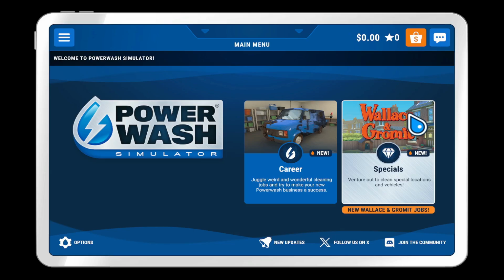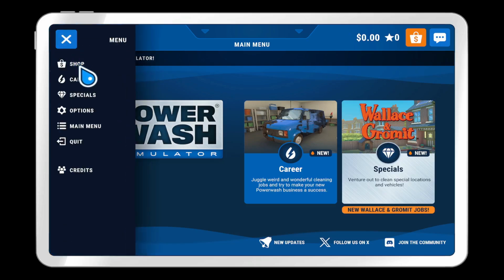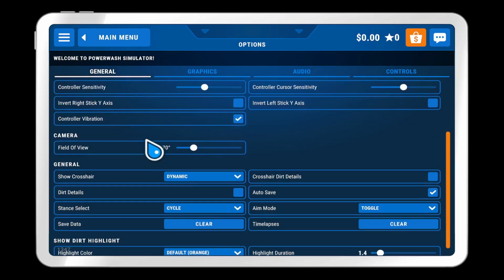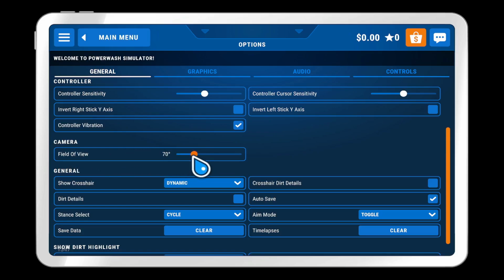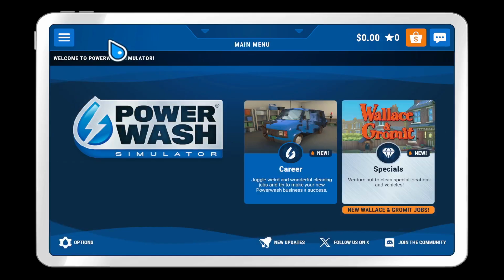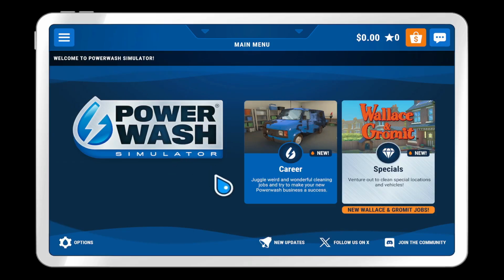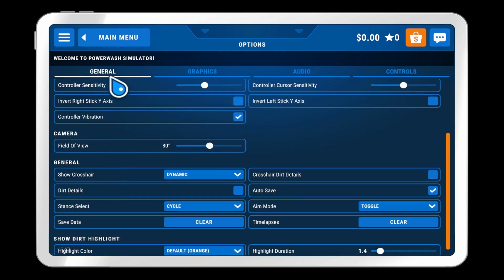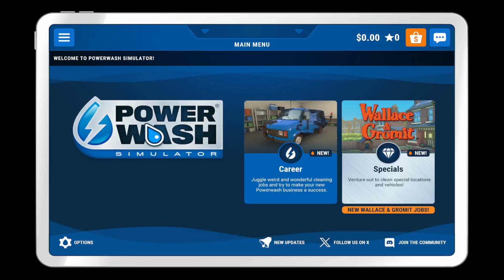How to Change Field of View (FOV) in PowerWash Simulator on PC | Easy Camera Settings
Want a wider or more comfortable camera view while cleaning in PowerWash Simulator on PC? In this step-by-step tutorial, I’ll show you how to change the Field of View (FOV) so you can improve visibility, reduce motion discomfort, and enjoy smoother gameplay.